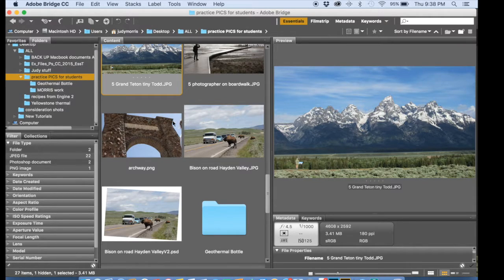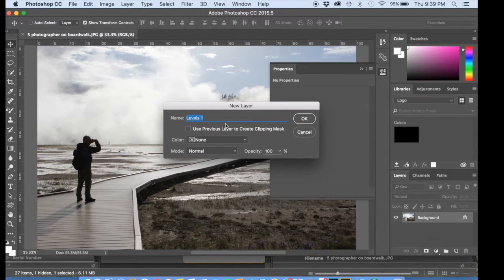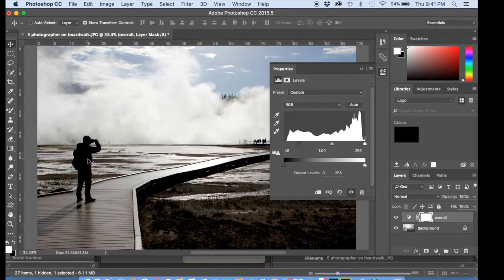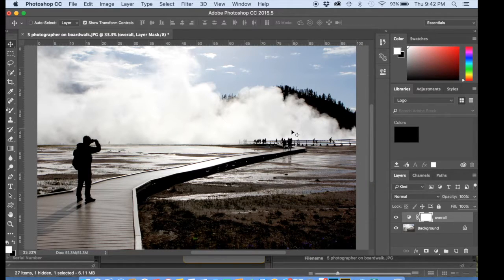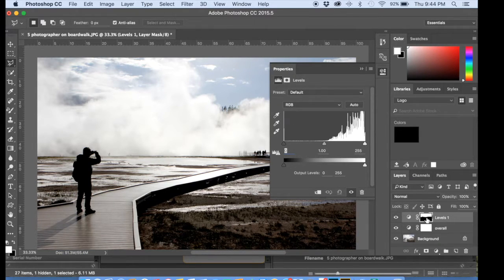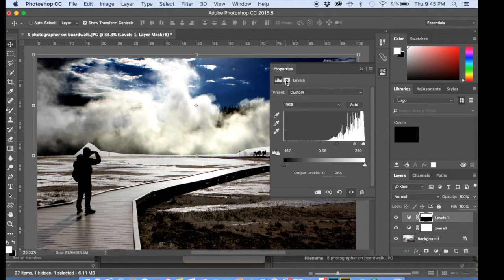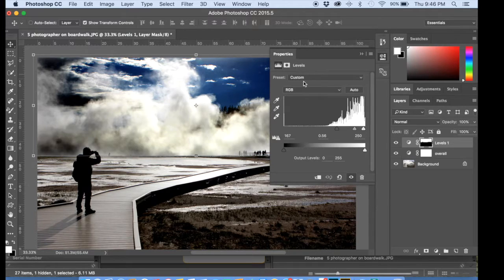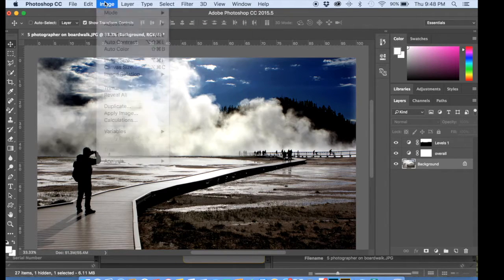5b Refining Dynamic Range Using a Levels Adjustment Layer